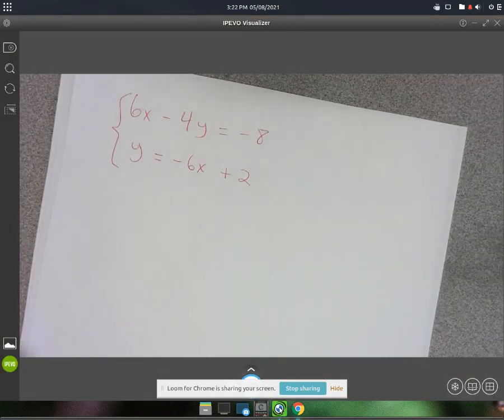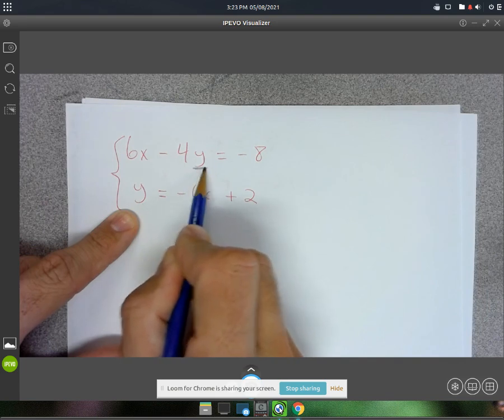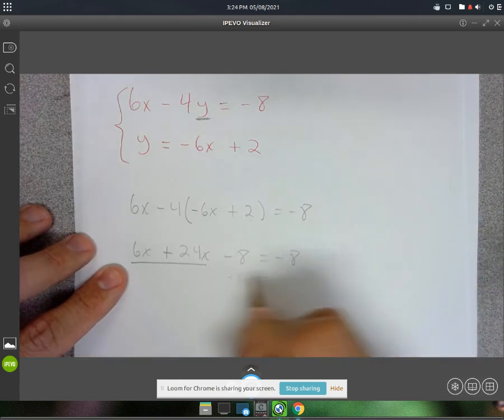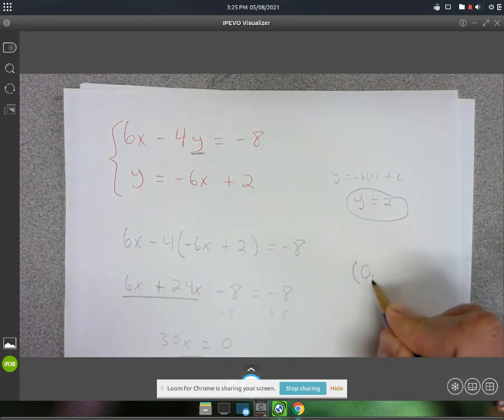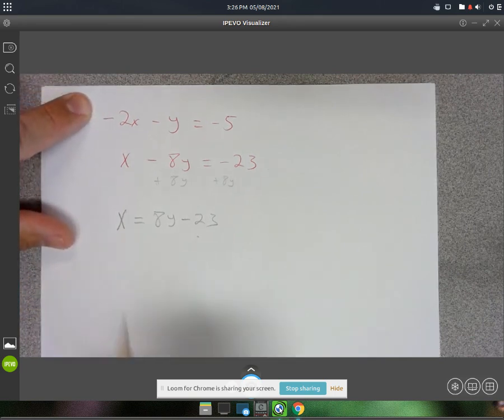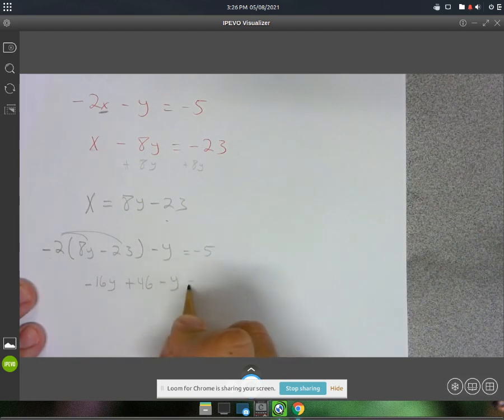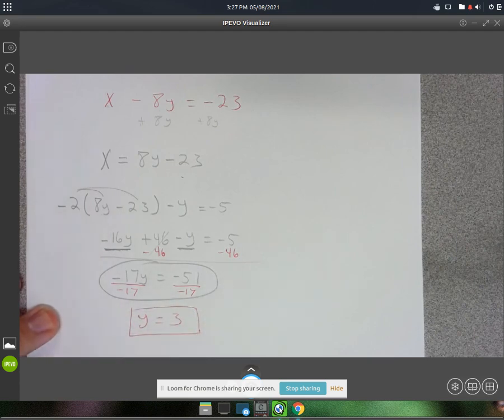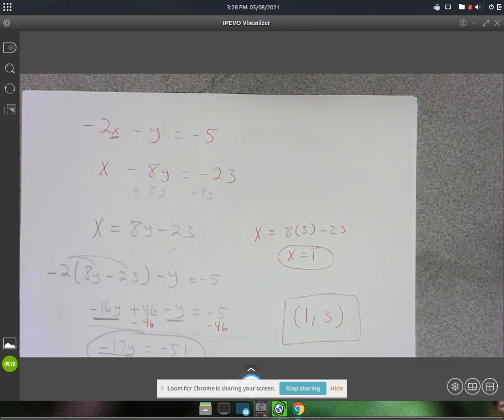System of equations substitution method 2